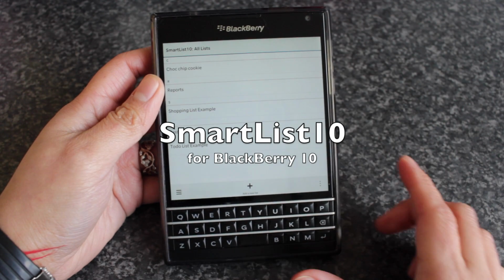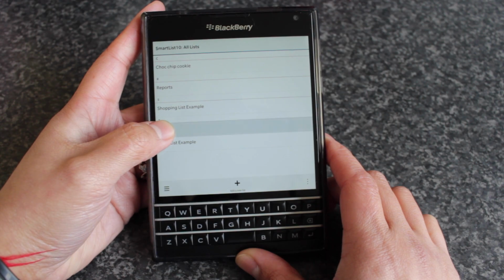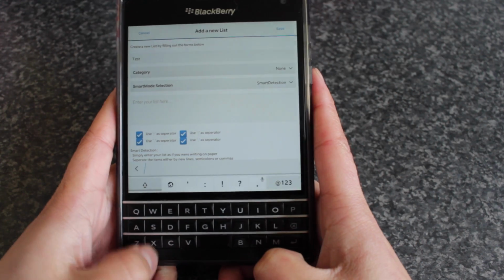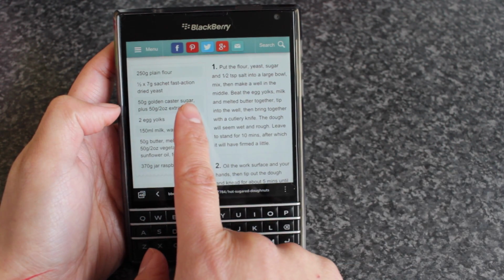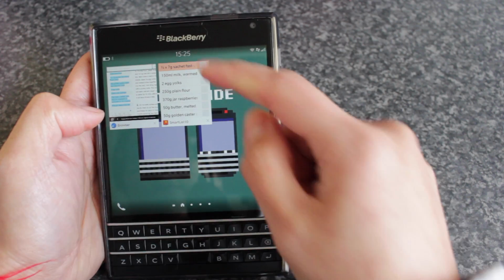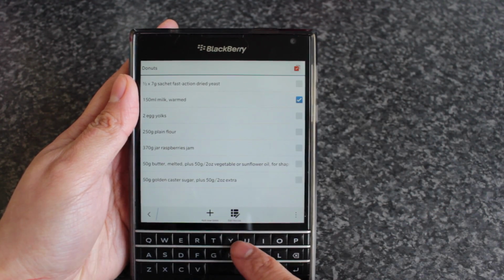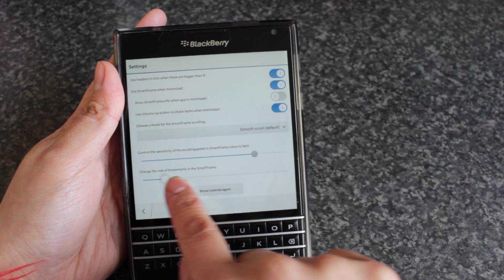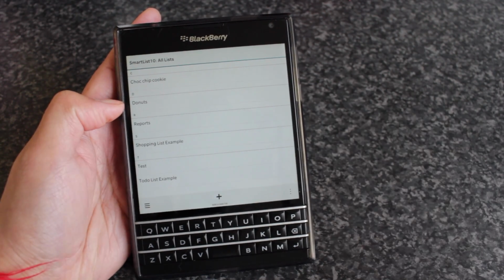SmartList10 for BlackBerry 10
Take list-taking to a whole new level with SmartList10. It has some great features to make it stand out from other types of apps. Found a recipe list online? Just copy/paste the ingredients and a list will automatically be created for you. It's an awesome app! Read more on CrackBerry.com.